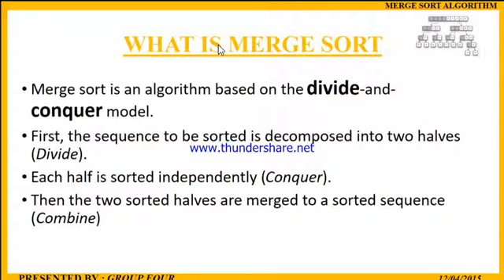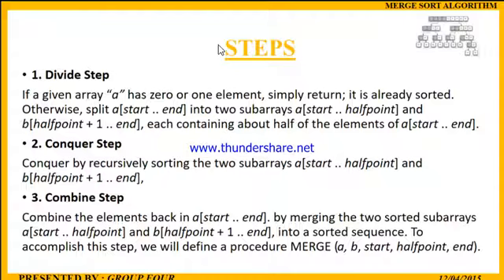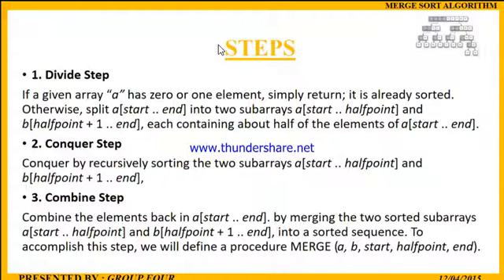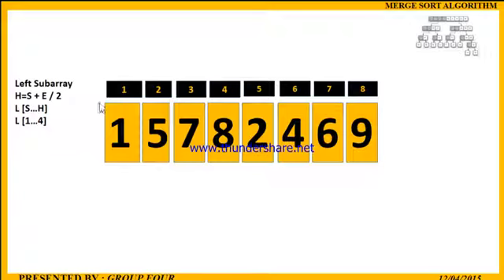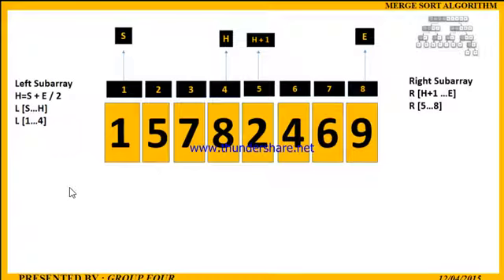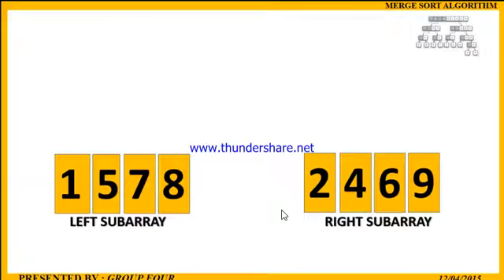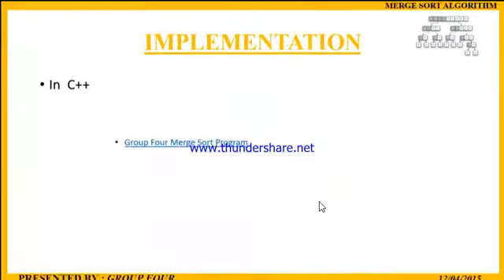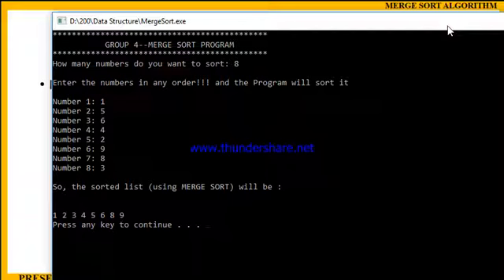MergeSort Algorithm Explained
Merge sort is an algorithm based on the divide-and-conquer model. The sorting algorithm Merge sort produces a sorted sequence by sorting its two halves and merging them.
First, the sequence to be sorted is decomposed into two halves (Divide). Each half is sorted independently (Conquer). Then the two sorted halves are merged to a sorted sequence (Combine)
Since we are dealing with subproblems, we state each subproblem as sorting a subarray a[start .. end]. Initially, start = 1 and end = n, but these values change as we recurse through subproblems.